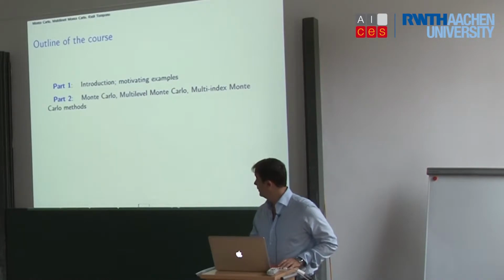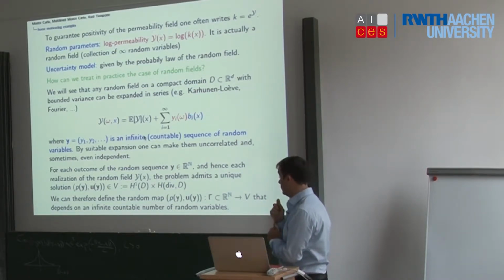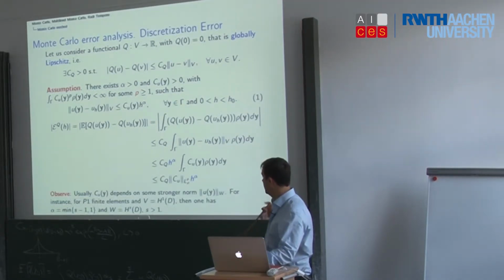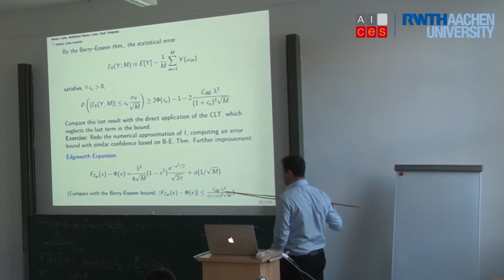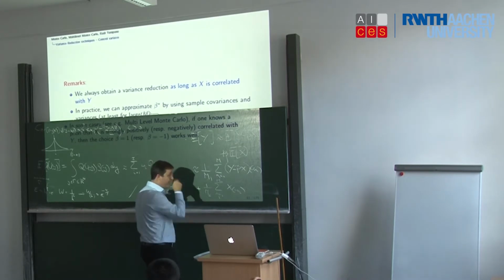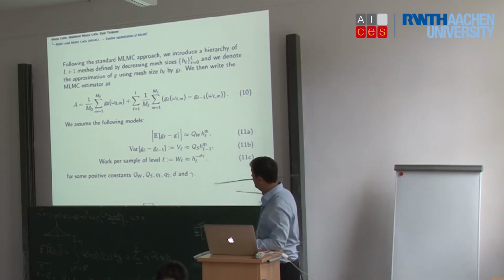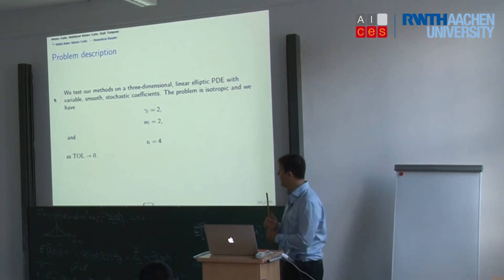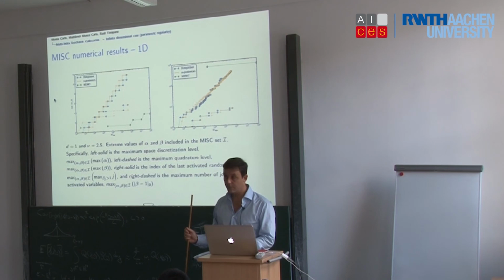EU Regional School 2017 Part 2 with Prof. Dr. Raul F. Tempone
Prof. Dr. Raul F. Tempone - On Monte Carlo and Multilevel Monte Carlo

ABSTRACT:
We describe and analyze the Monte Carlo (MC, Multi-Index Monte Carlo (MIMC) and the Multi-Index Stochastic Collocation [nbsp](MISC) method for computing statistics of the solution of a PDE with random data. MIMC is both a stochastic version of the combination technique introduced by Zenger, Griebel and collaborators and an extension of the Multilevel Monte Carlo (MLMC) method first described by Heinrich and Giles. Instead of using first-order differences as in MLMC, MIMC uses mixed differences to reduce the variance of the hierarchical differences dramatically. These mixed differences yield new and improved complexity results, which are natural generalizations of Giles's MLMC analysis, and which increase the domain of problem parameters for which we achieve the optimal convergence. On the same vein, MISC is a deterministic combination technique based on mixed differences of spatial approximations and quadratures over the space of random data. Provided enough mixed regularity, MISC can achieve better complexity than MIMC. Moreover, we show that, in the optimal case, the convergence rate of MISC is only dictated by the convergence of the deterministic solver applied to a one-dimensional spatial problem. We propose optimization procedures to select the most effective mixed differences to include in MIMC and MISC. Such optimization is a crucial step that allows us to make MIMC and MISC computationally efficient. We show the effectiveness of MIMC and MISC in some computational tests using the mimclib open source library, including PDEs with random coefficients and Stochastic Interacting Particle Systems. [nbsp]
[nbsp]
References:[nbsp]
1- [nbsp] ”Multi-Index Stochastic Collocation for random PDEs”, by A. L. Haji Ali, F. Nobile, L. Tamellini and R. Tempone. Computers and Mathematics with [nbsp]Applications, Vol. 306, [nbsp]pp. 95--122, 2016.
[nbsp]
2- [nbsp] “Multi-index Stochastic Collocation convergence rates for random PDEs with parametric regularity, by A. Haji-Ali, F. Nobile, L. Tamellini, R. Tempone. Foundations of Computational Mathematics”, Vol. 16(6), Pages 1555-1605, 2016.
[nbsp]
3- [nbsp] [nbsp]“Multi Index Monte Carlo: When Sparsity Meets Sampling”, by A.-L. Haji-Ali, F. Nobile, and R. Tempone. Numerische Mathematik, Vol. 132(4), Pages 767–806, 2016.[nbsp]
[nbsp]
4- "Multilevel and Multi-index Monte Carlo methods for McKean-Vlasov equations”, by [nbsp]A. L. Haji Ali and R. Tempone. ArXiv:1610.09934, October 2016. [nbsp]To appear in Statistics and Computing, 2017.
[nbsp]
5- "Sparse approximation of multilinear problems with applications to kernel-based methods in UQ", by F. Nobile, R. Tempone, and S. Wolfers. ArXiv:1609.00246, August 2016. [nbsp]